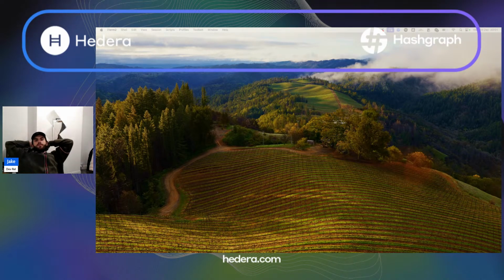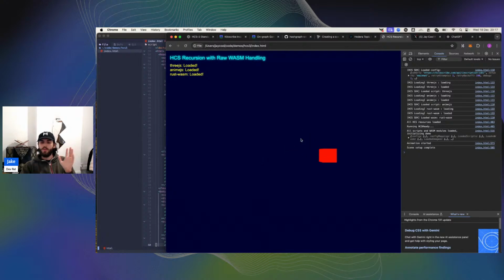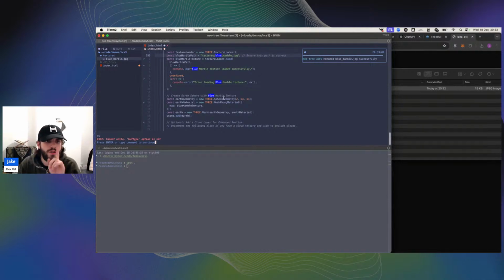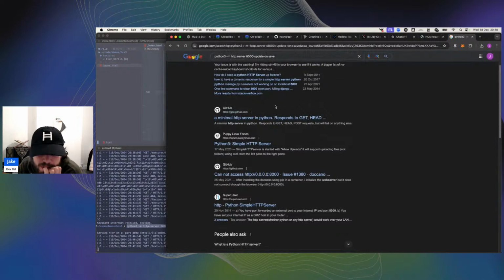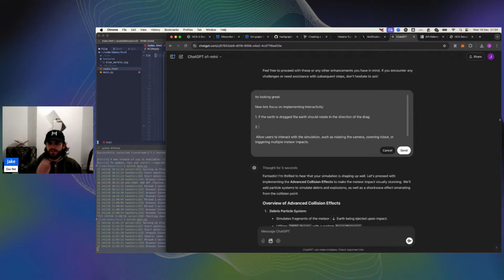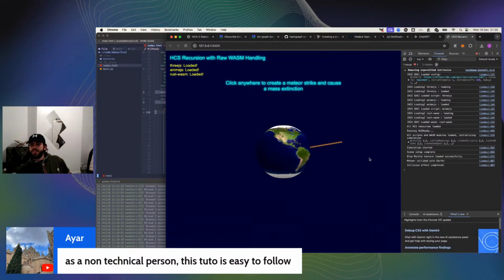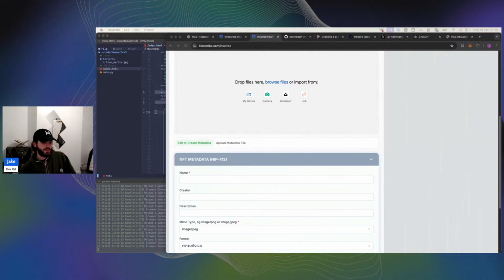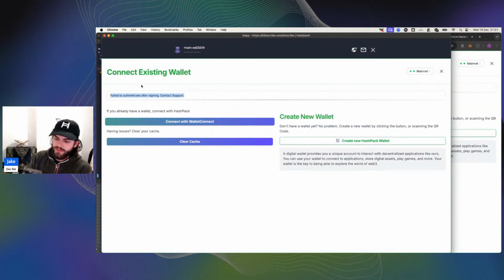Hashgraph Hustlers: Building Hashgraph Online Websites